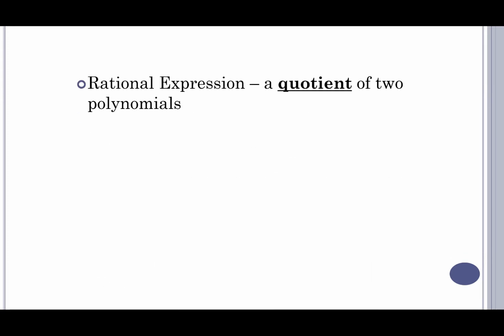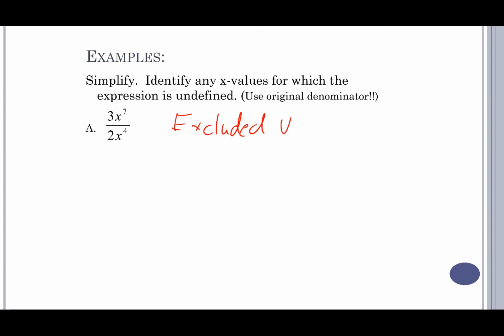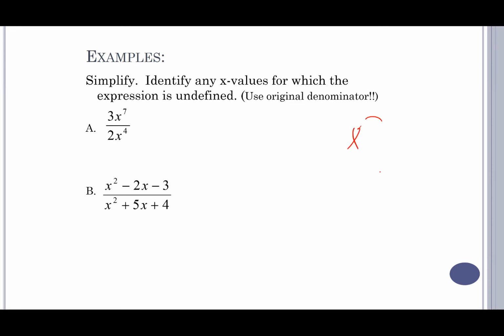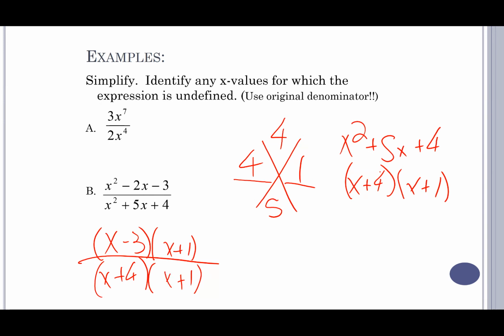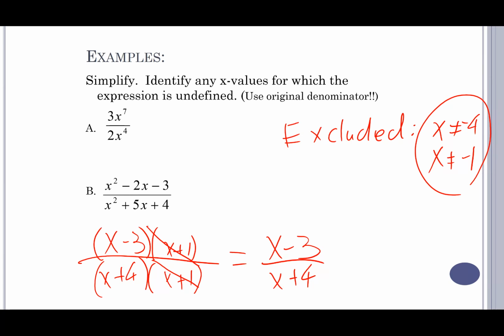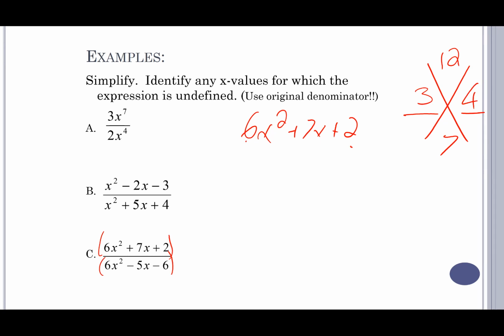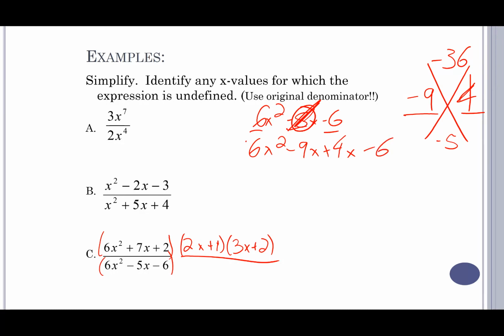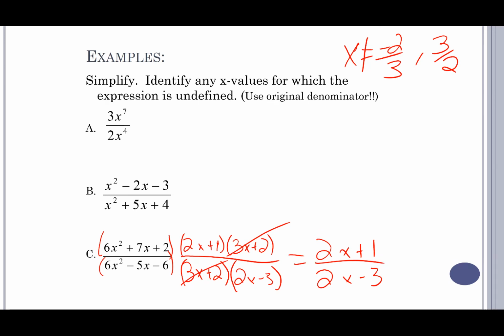Simplifying Rational Expressions and Finding Excluded Values